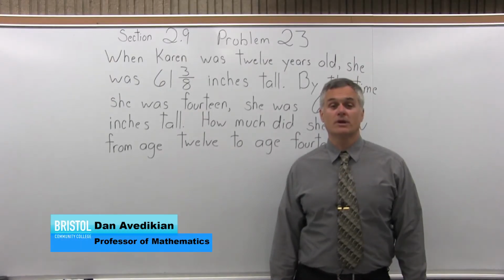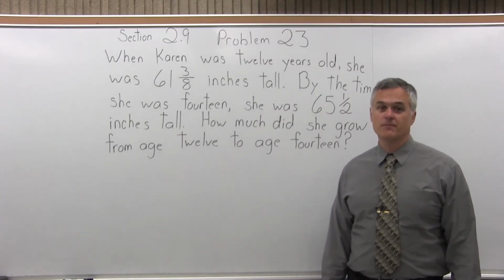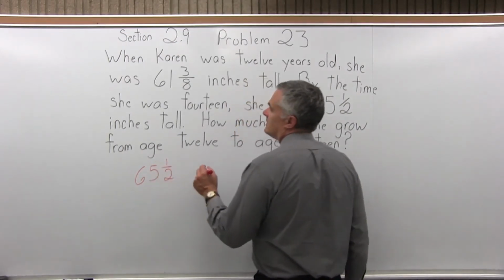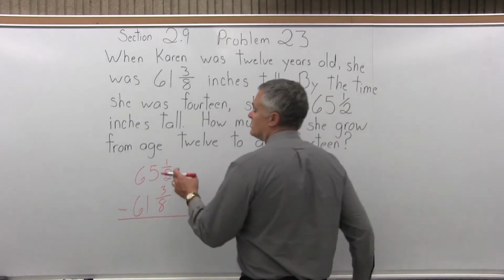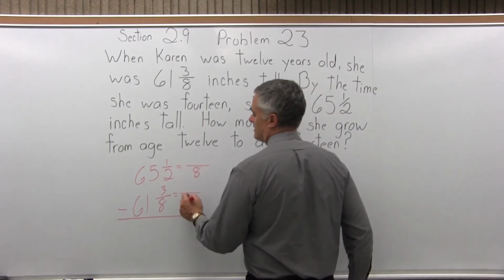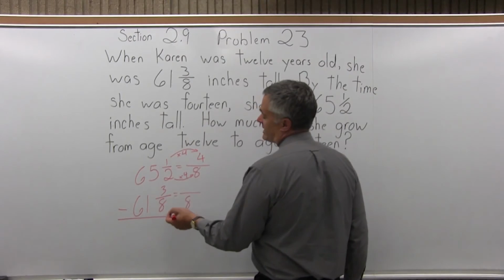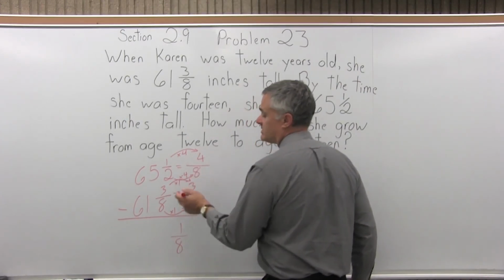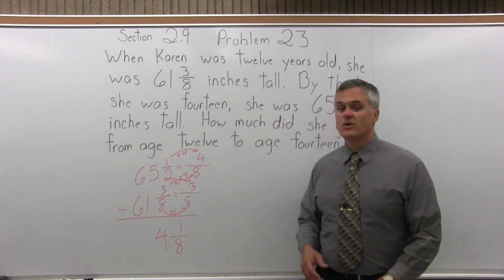MTH 060 : Section 2.9 Problem 22 - Mathematics with Dan Avedikian